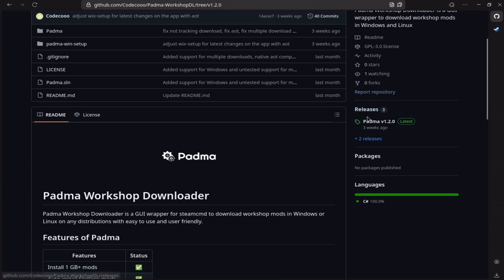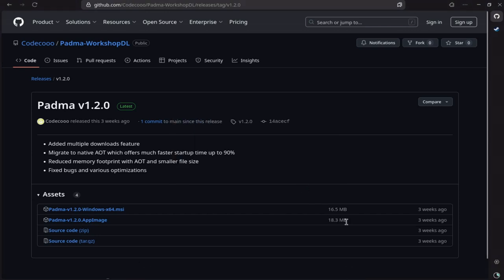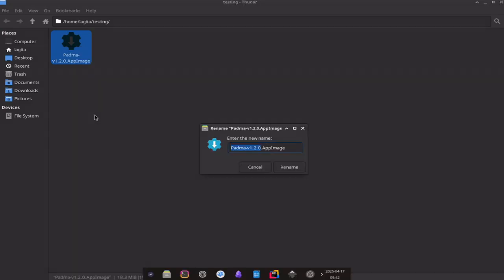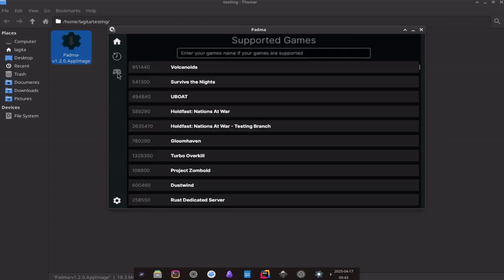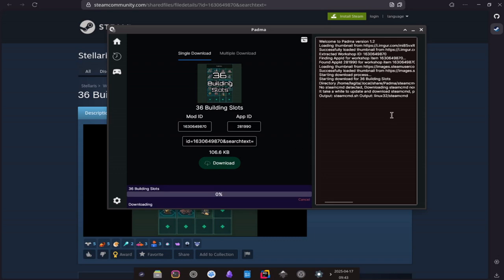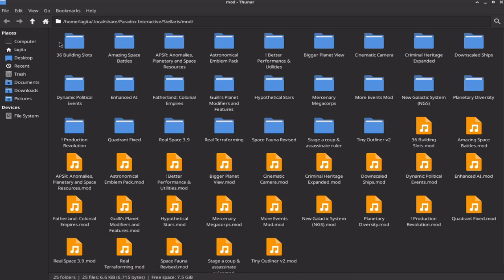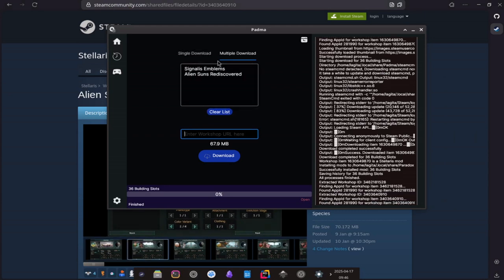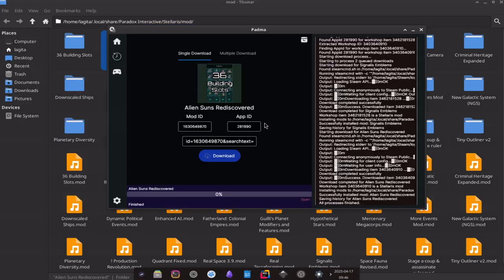How to Download Steam Workshop Mods Without Owning The Game on Linux or Windows